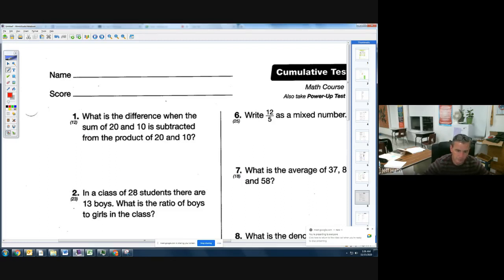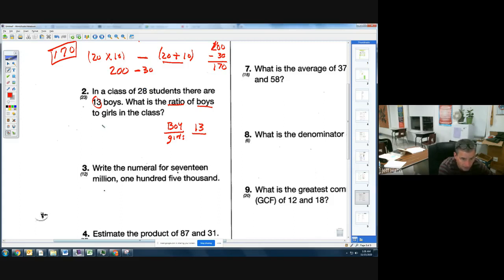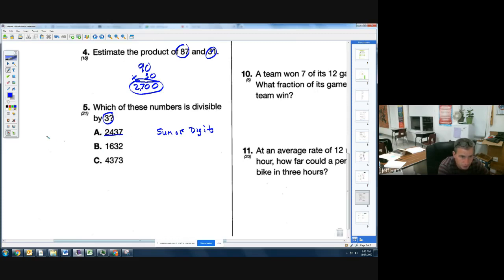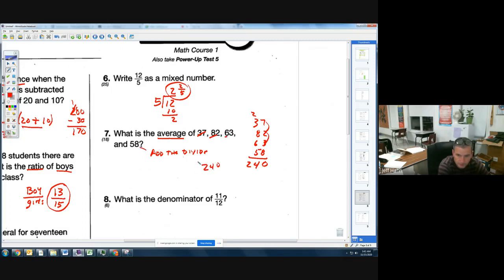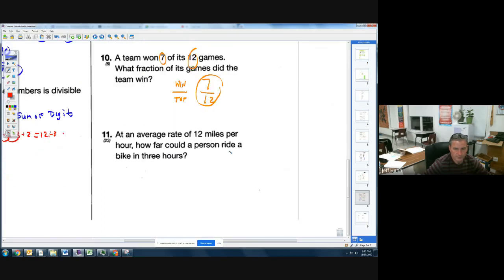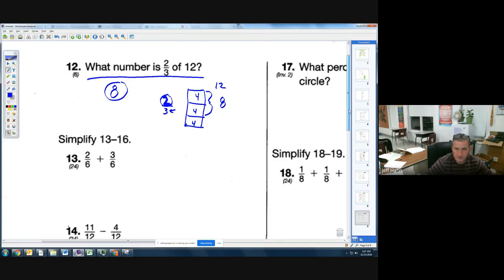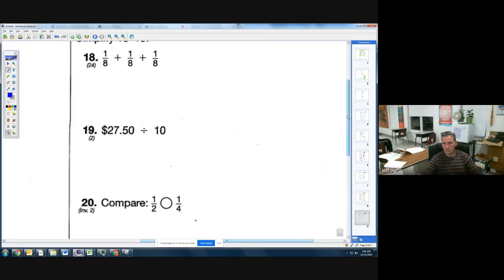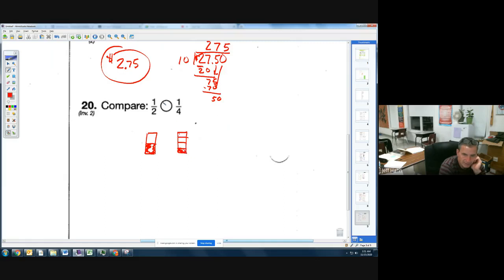6th Pretest 5A Review